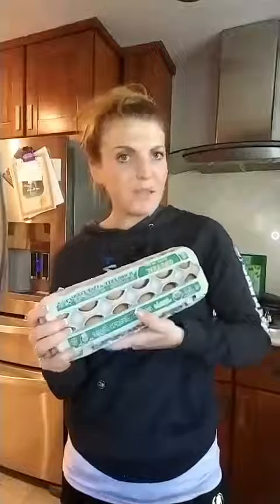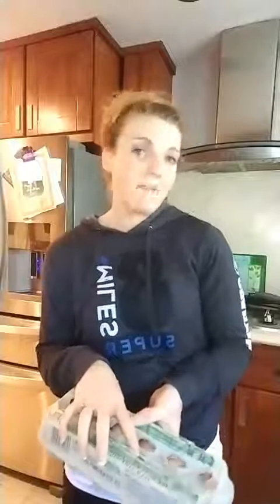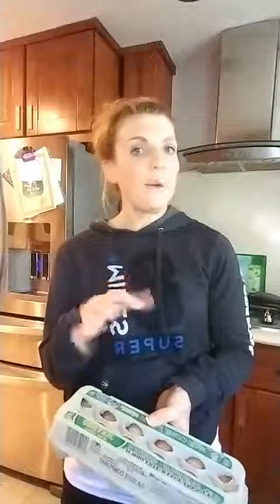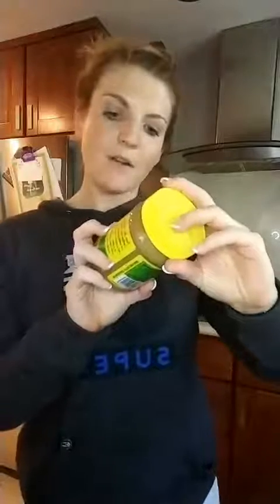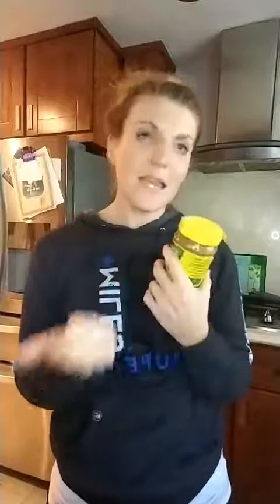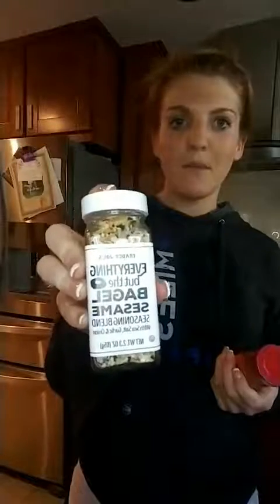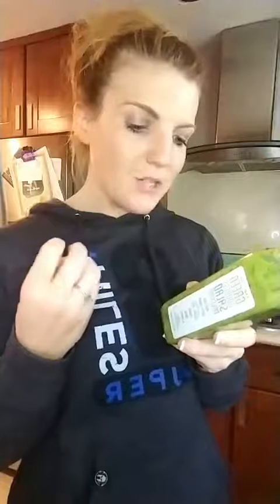Trader Joe's Grocery Haul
Come see what I got at Trader Joe's to help set myself up for a successful week!